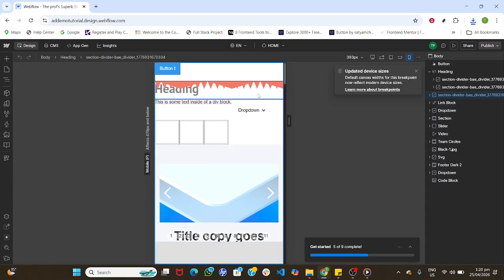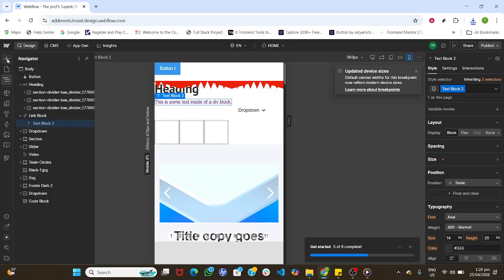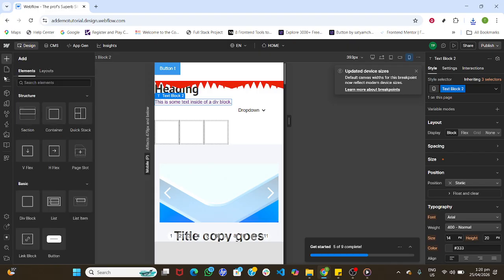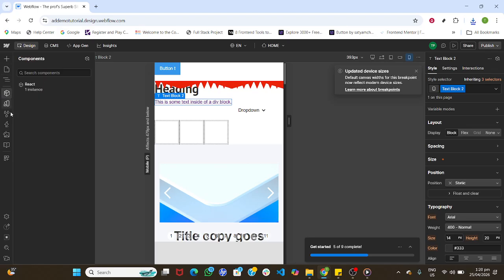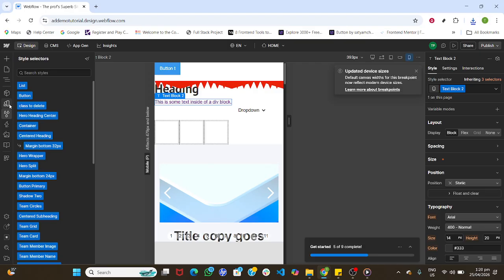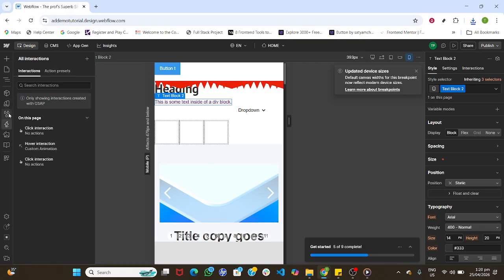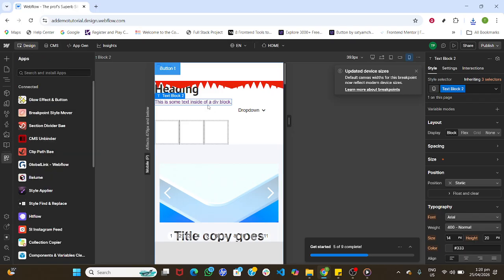How to Edit Mobile Version Webflow Website Builder (Full Guide 2026)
In this video, we discuss how to edit mobile version Webflow website builder projects, focusing on achieving a seamless webflow responsive design. You'll learn essential webflow mobile editing techniques using webflow breakpoints to tailor your site for various devices, ensuring optimal viewing for phones and tablets.

00:00 Introduction
00:05 Using Webflow Designer
00:08 Switching to Mobile View
00:14 Selecting an Element
00:19 Understanding Device Icons
00:23 Explaining Breakpoints
00:28 Viewing Breakpoint Options
00:33 Navigating Designer Panels
00:40 Dismissing Canvas Width Notice
00:46 Reviewing Style Selectors
00:56 Selecting Tablet Breakpoint
01:00 Adjusting Element Styles
01:10 Scrolling Mobile View
01:16 Editing Team Member Image
01:21 Understanding Style Cascading
01:26 Switching to Desktop View
01:32 Identifying Mobile Issues
01:37 Checking Headlines and Buttons
01:46 Adding Large Breakpoints
01:50 Reducing Mobile Margins
01:55 Hiding Mobile Elements
02:00 Ensuring Text Readability
02:06 Publishing Changes
02:15 Confirming Layout Collapse
02:24 Checking for Overflow